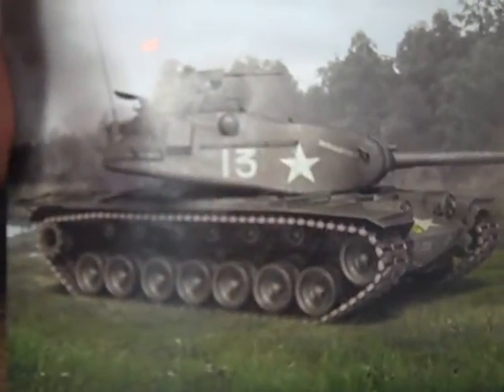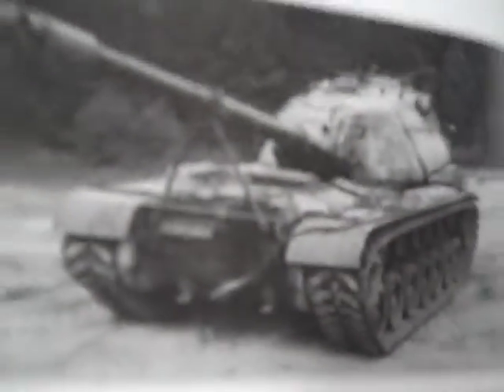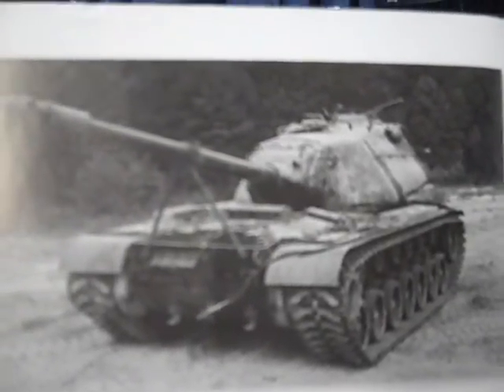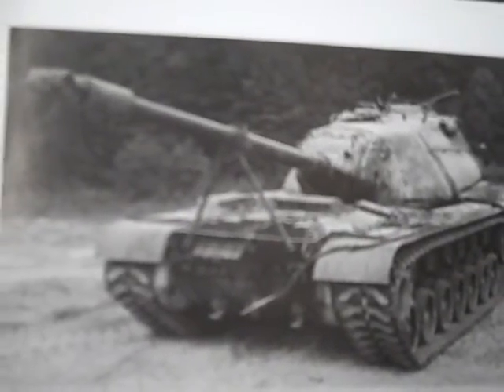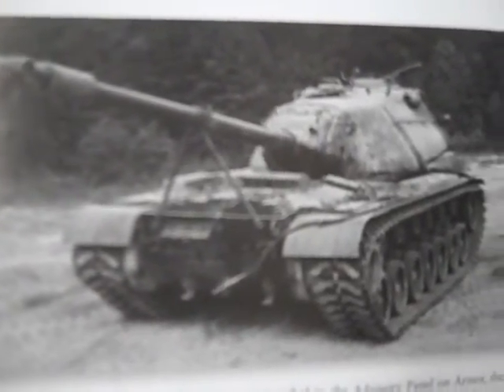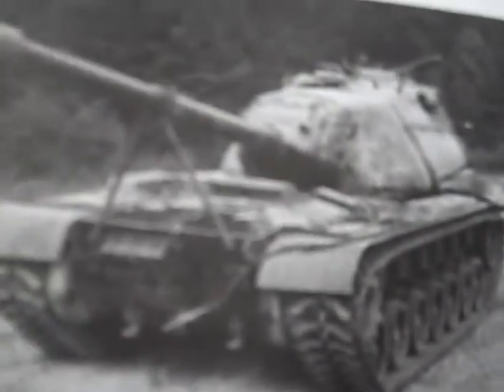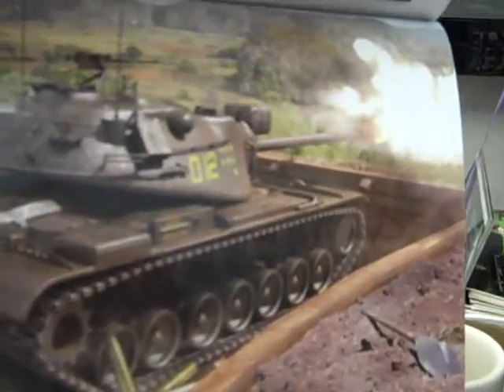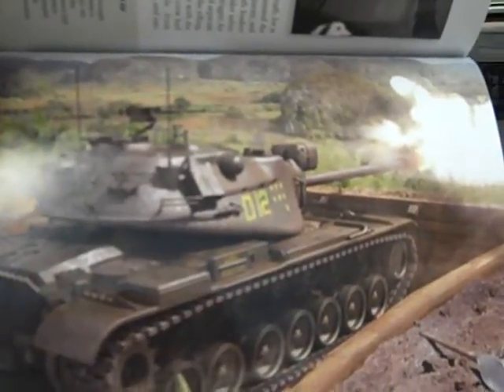The US M103A1 Heavy Tank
The US heavy tank of the Cold War era.This was deployed to West Germany after 1945 & the cessation of World War 2.